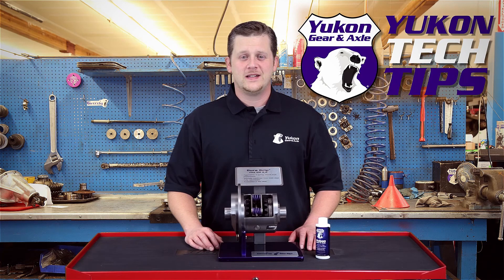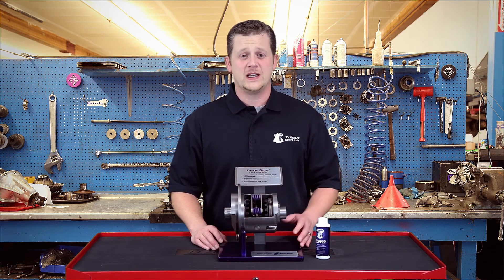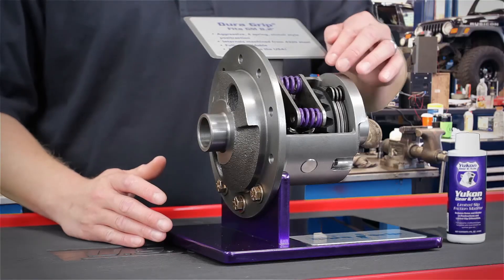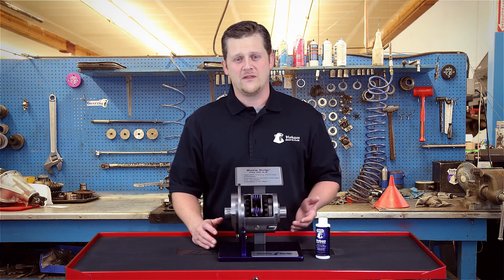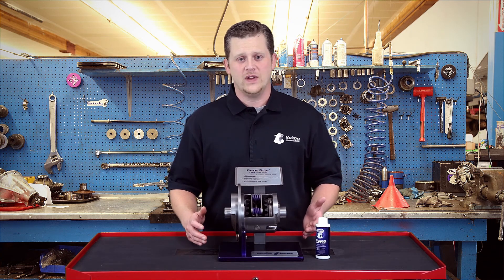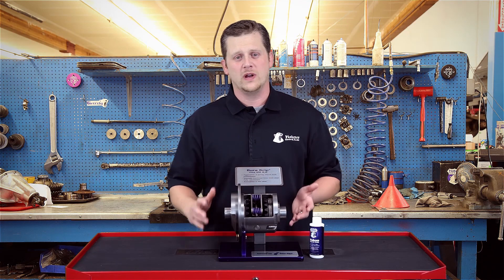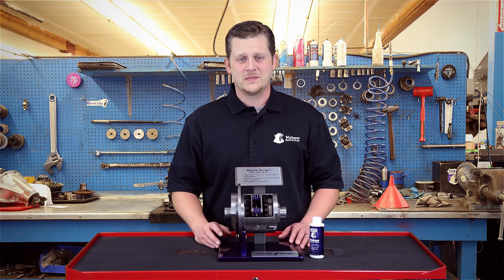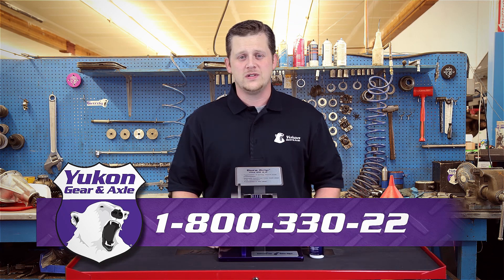How to Identify and Reduce Positraction Chatter | Differential Tech Tips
Learn why your positraction unit may be causing excessive chatter in certain situations (such as handling corners), how to reduce that noise and the role that friction modifier plays.